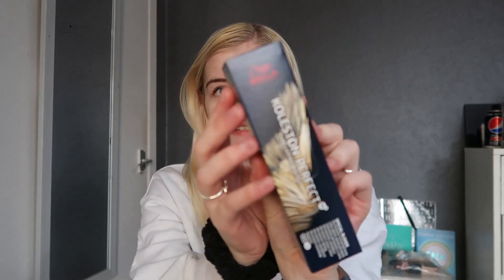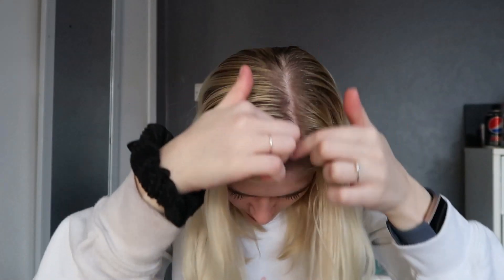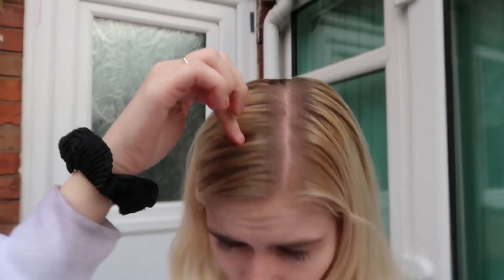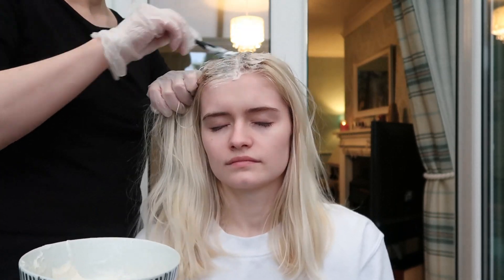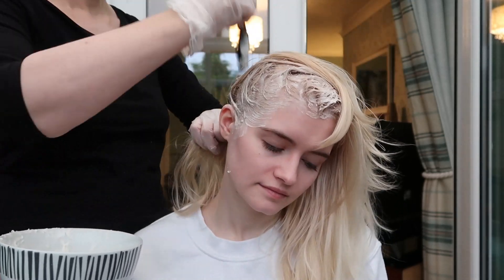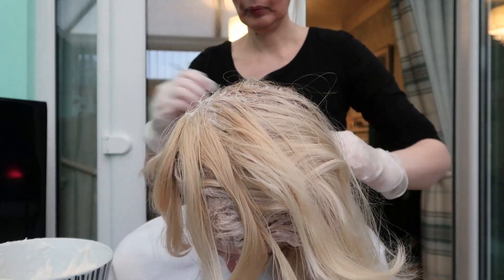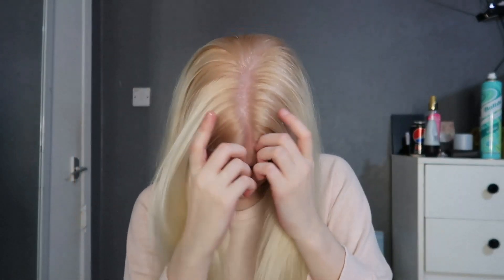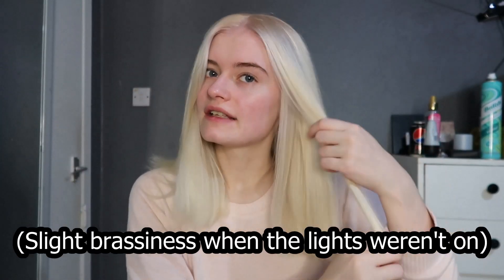PLATINUM BLONDE HAIR TUTORIAL| NO BLEACH | WELLA 12/96 HAIR DYE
I love filming come shop with me videos, makeup testing videos and hauls videos with the occasional vlog here and there!

Wella hair dye 12/96
Wella developer

Its called Jenhasago or you can click on the